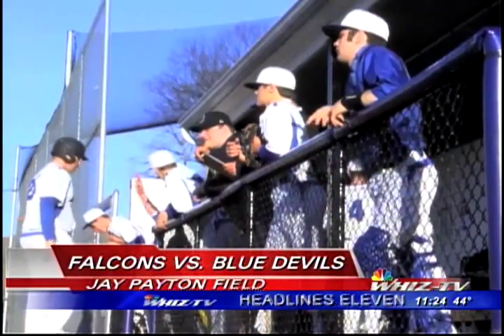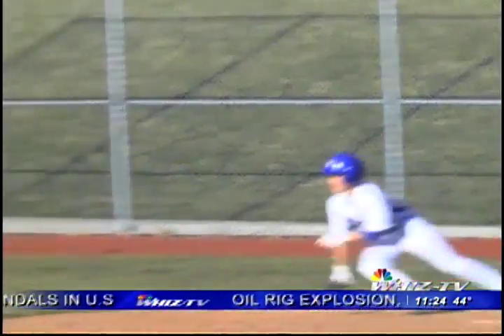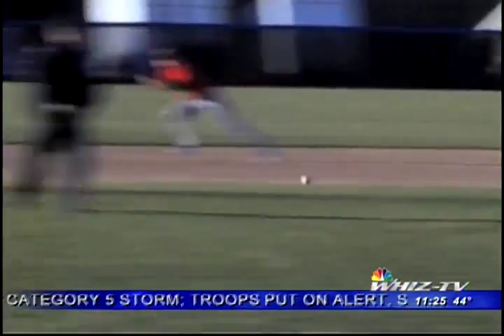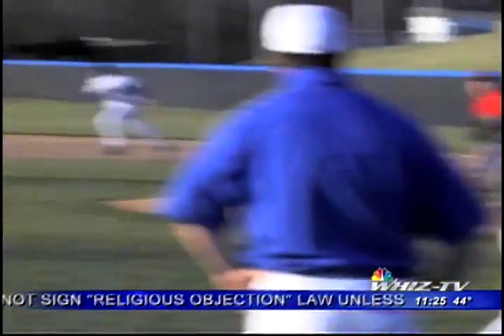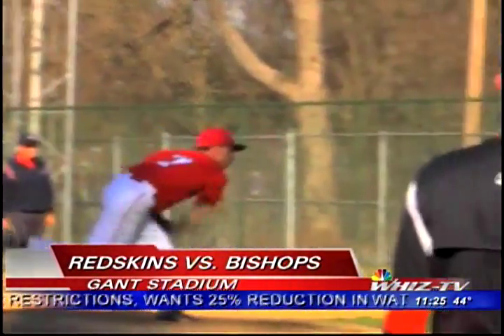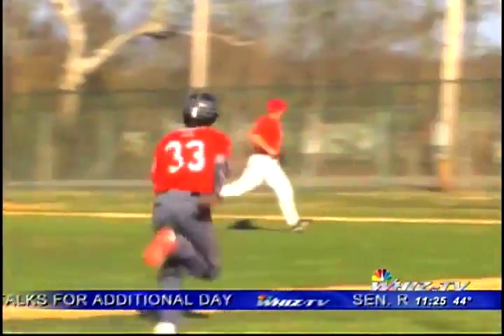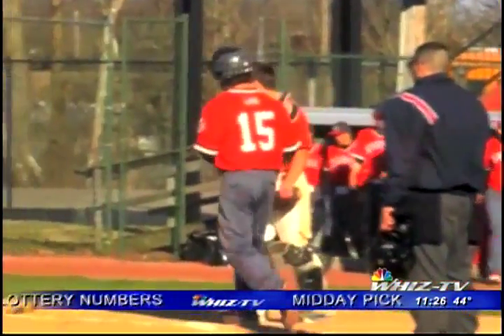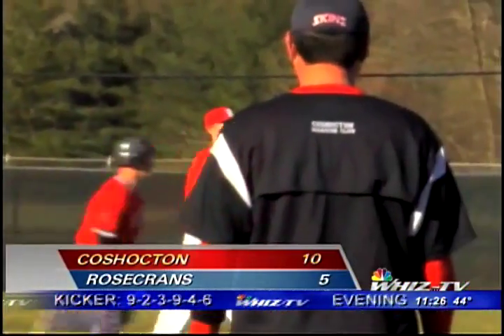2015 Coshocton Baseball Whiz Highlights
Highlights from the Skins 10-5 win vs. Bishop Rosecrans in 2015